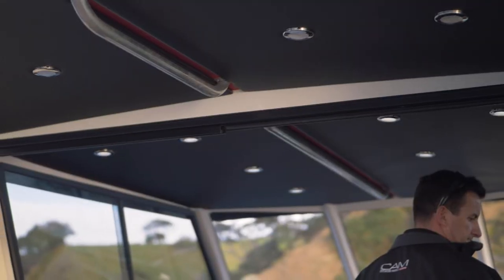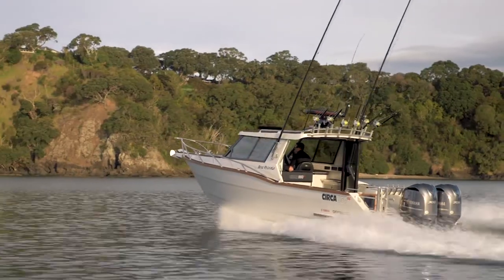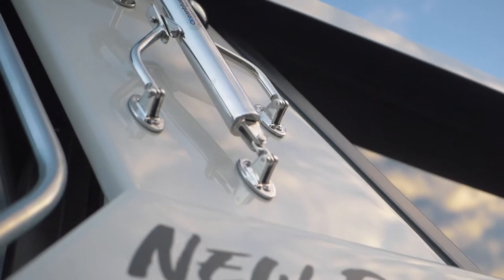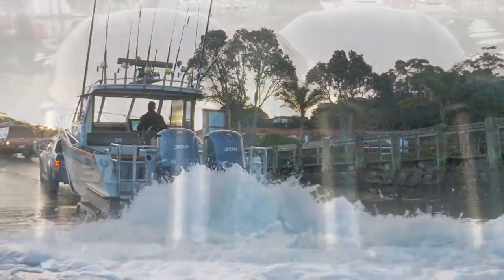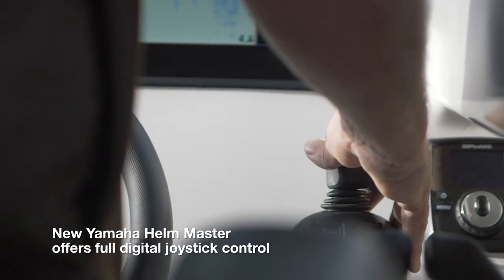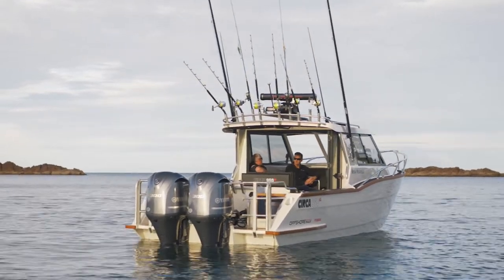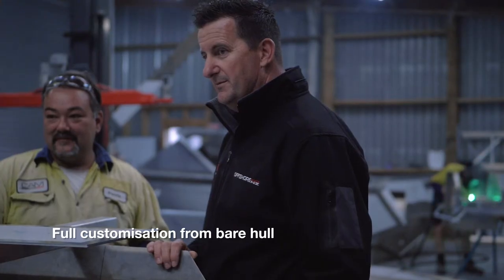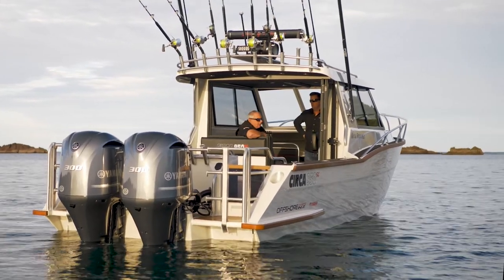The magnificent Circa 950 SL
Looking for your dream offshore blue water boat?  Look no further than this beautiful machine.